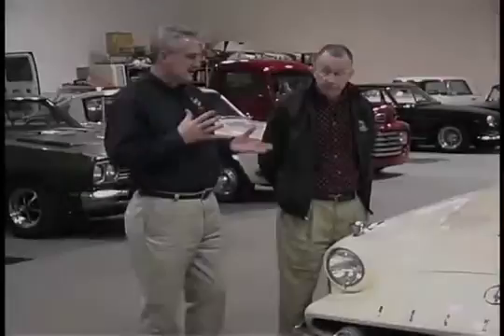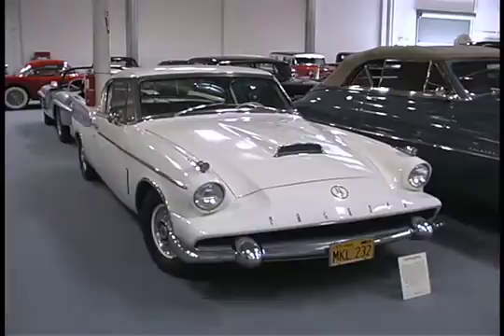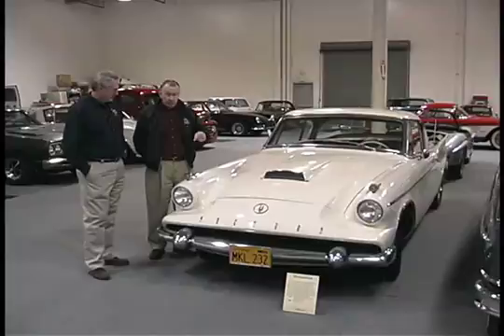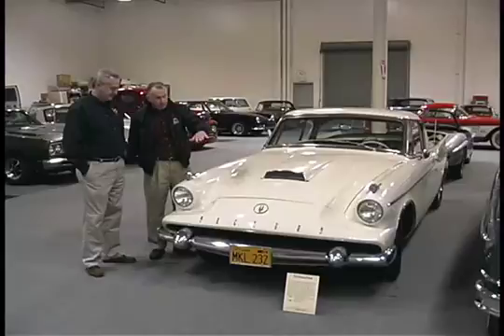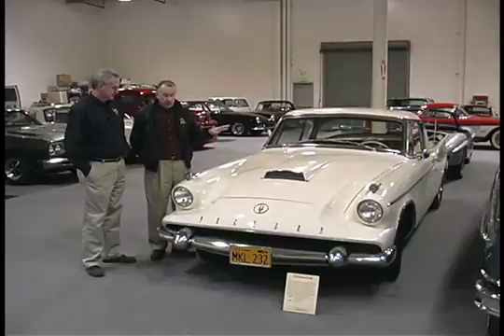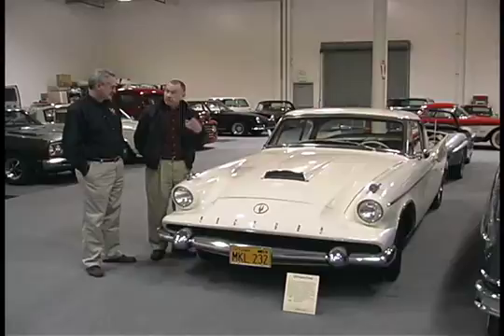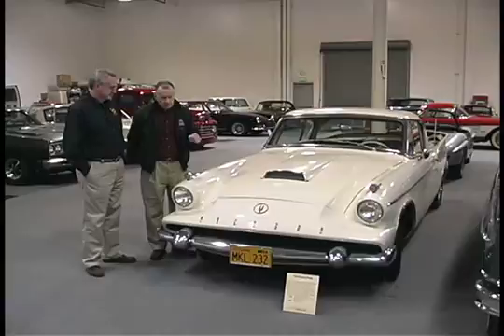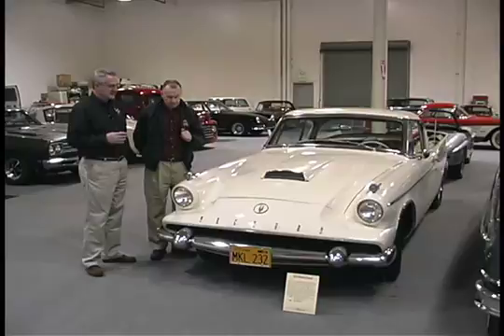Packardbaker at the Murphy Museum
Lance Lambert, host of The Vintage Vehicle Show, visits the Murphy Museum in Oxnard, CA and takes a look at a 1958 Packard.